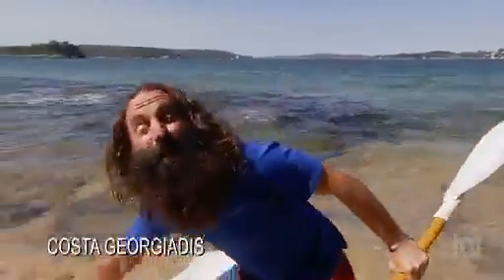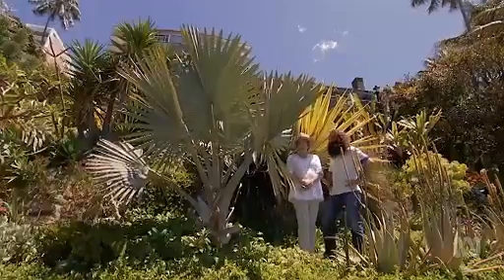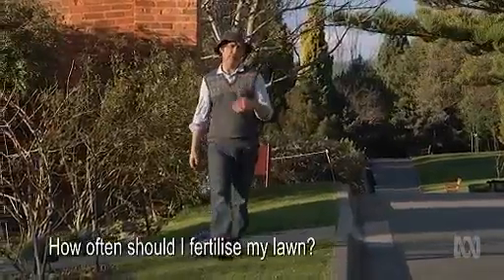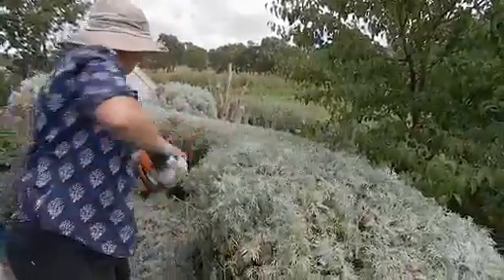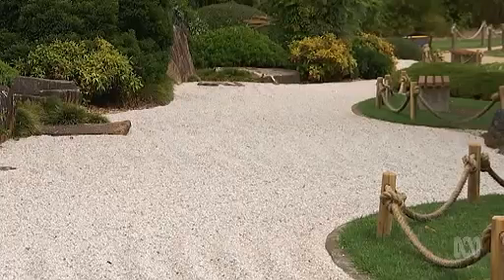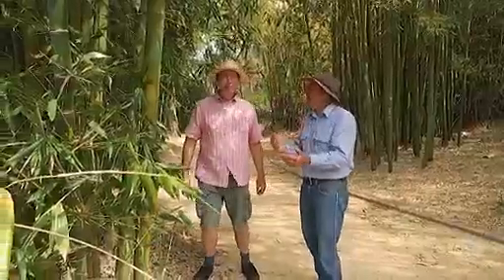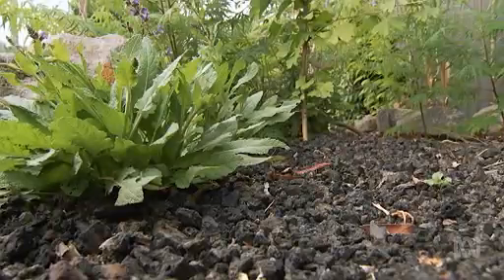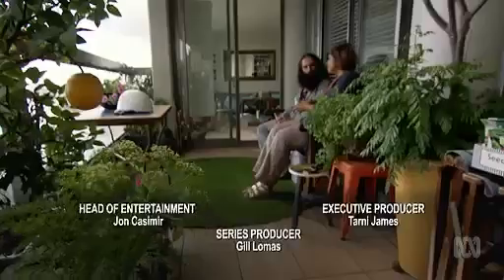gardeningaus 17 28 05